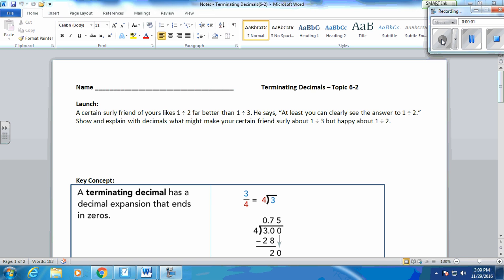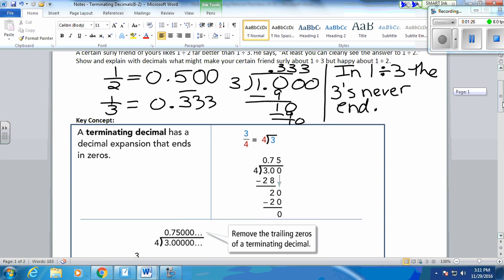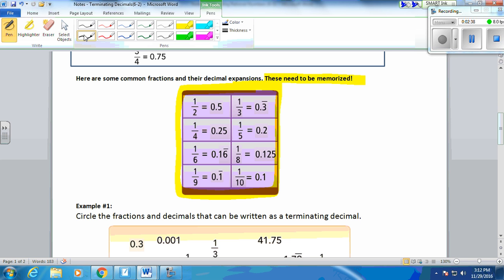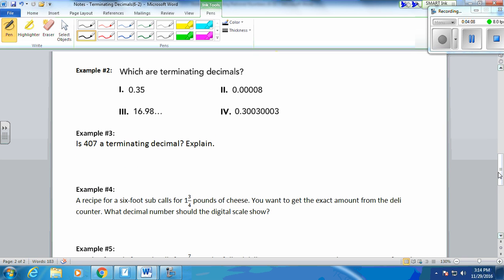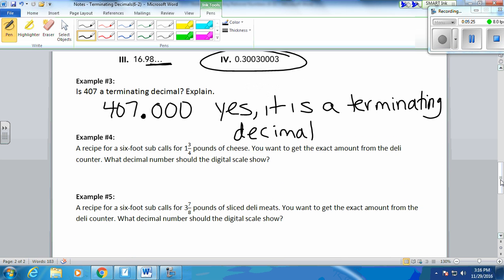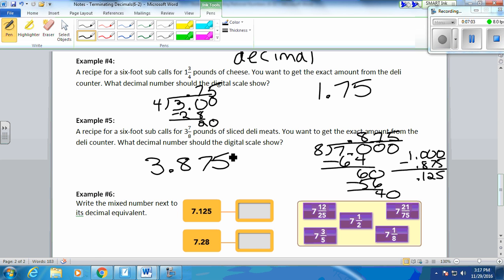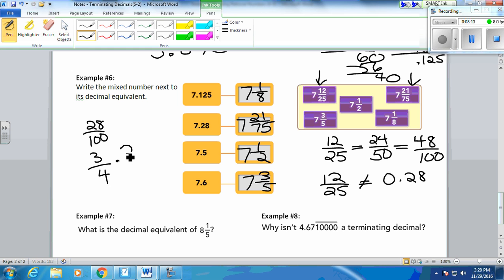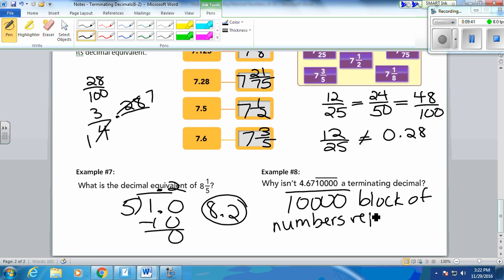Notes - Terminating Decimals 6-2